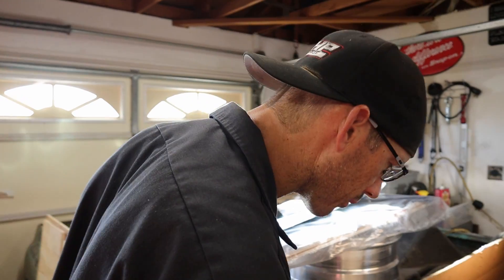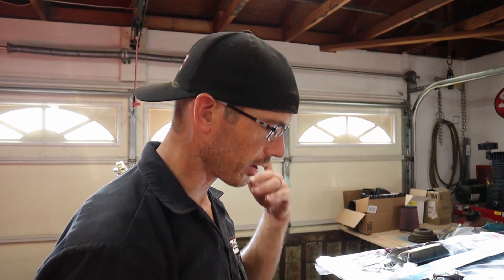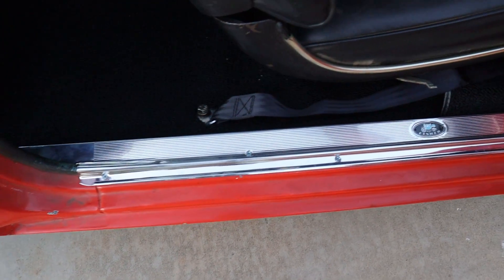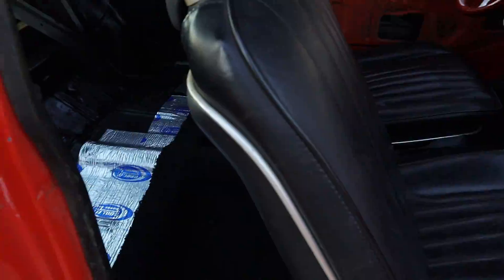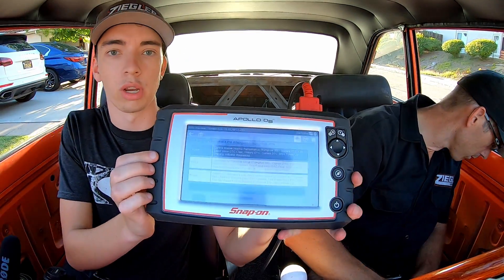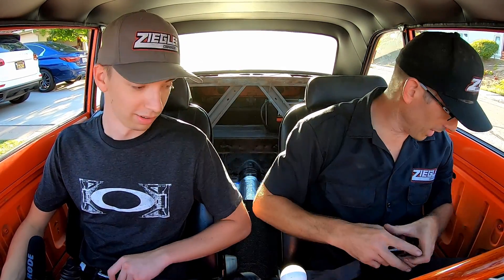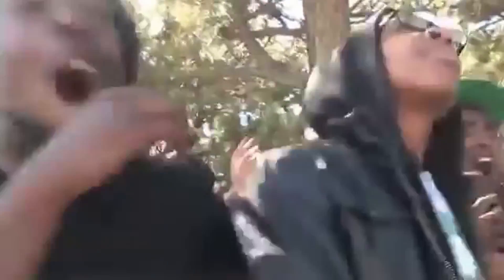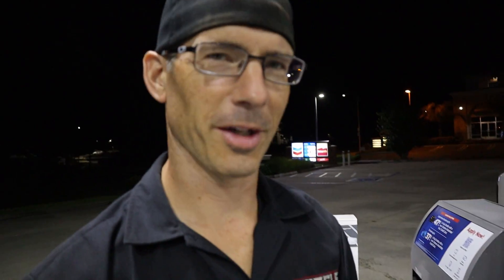We are OVER this Nova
At this point, killing a shark with bare hands would be easier. Every time we work on the car it feels like 2 steps forward, and 7 steps backward...

Here at ZHP garage, we do it all. Tune in every week for a look into our custom builds, arrays of car shows we attend, general service/how to videos we make, and multitude of races we participate in. We have over 25 years of experience, and can work on anything from the daily commuter, to a custom fabricated roll cage, to a custom Chevy C10!